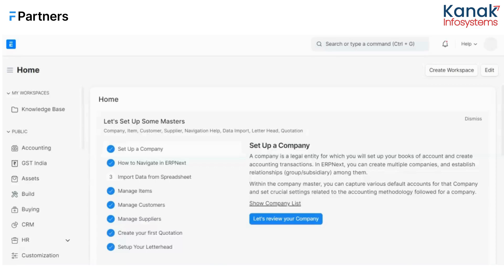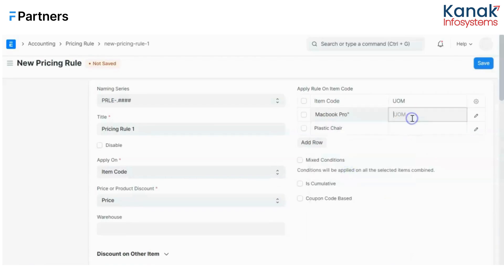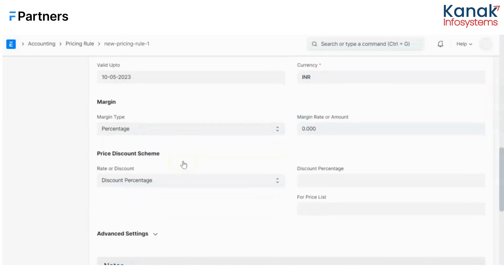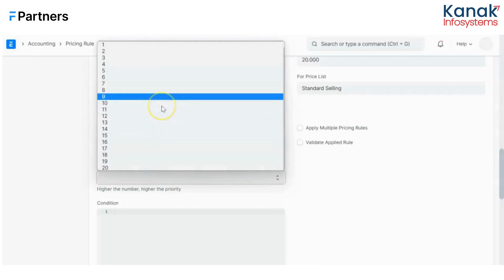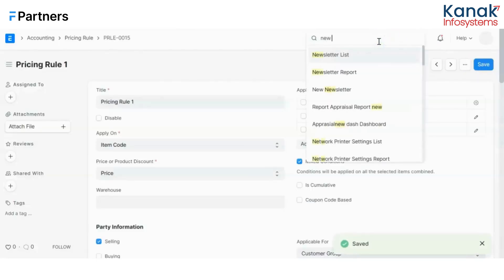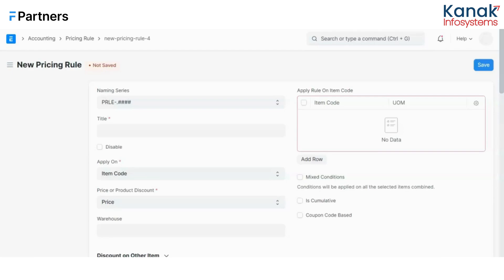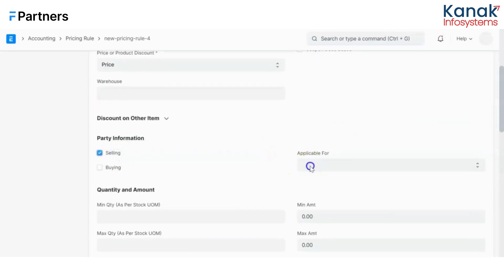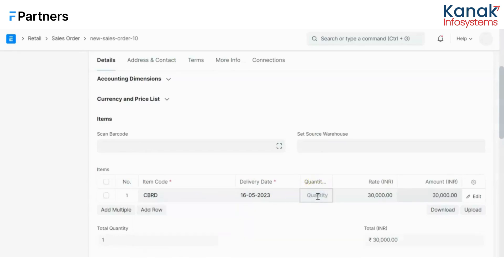Mastering Pricing Rules in ERPNext: A Comprehensive Guide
In this video, we will explore the powerful pricing rules feature in ERPNext, which allows you to set up complex pricing💰💸 strategies for your products and services.

You'll learn how to create different pricing rules📋 and apply them to specific products 📦 or customers, as well as how to automate your sales process and increase your revenue.

Whether you're new to ERPNext or an experienced user, this tutorial will help you optimize your pricing strategy and take your business to the next level. 📈

𝐖𝐚𝐭𝐜𝐡 𝐧𝐨𝐰 𝐭𝐨 𝐦𝐚𝐬𝐭𝐞𝐫 𝐭𝐡𝐞 𝐩𝐫𝐢𝐜𝐢𝐧𝐠 𝐫𝐮𝐥𝐞𝐬 𝐢𝐧 𝐄𝐑𝐏𝐍𝐞𝐱𝐭❗